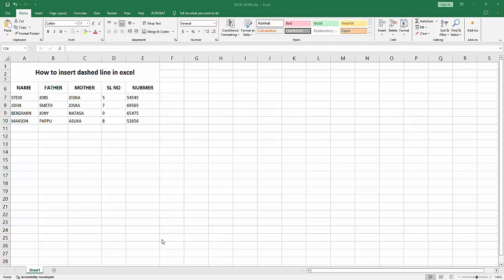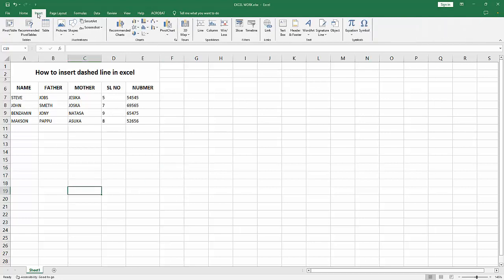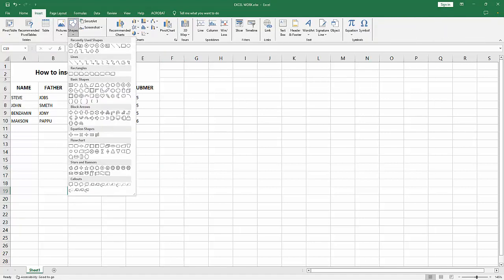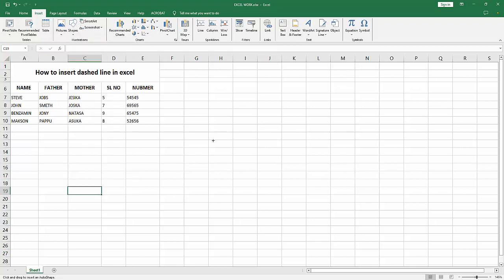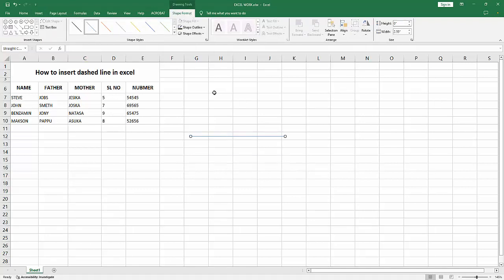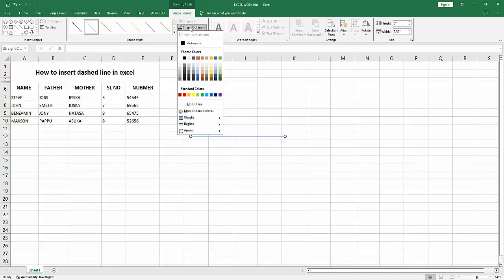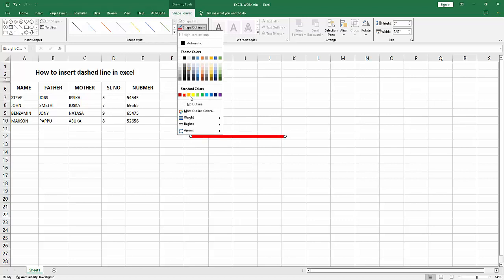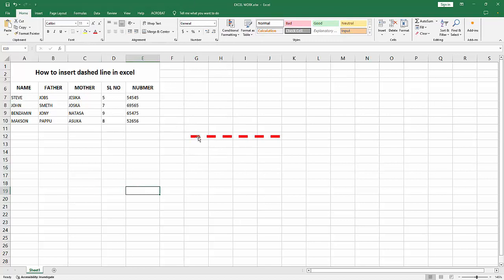How to insert dashed line in excel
Assalamu Walaikum,
In this video I will show you, How to insert dashed line in excel.  Let's get started.